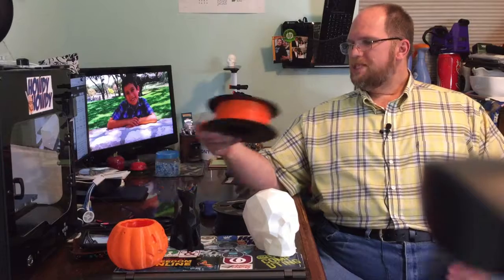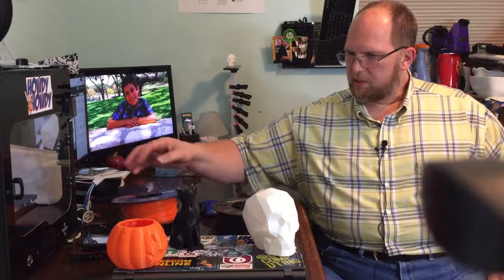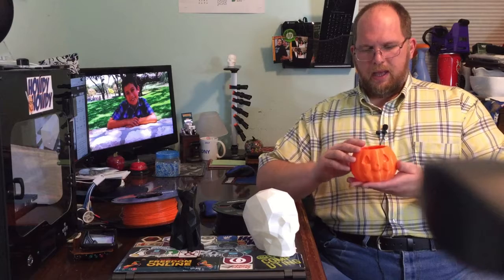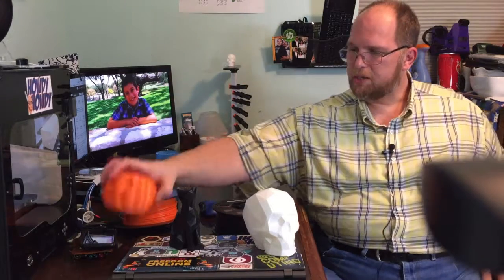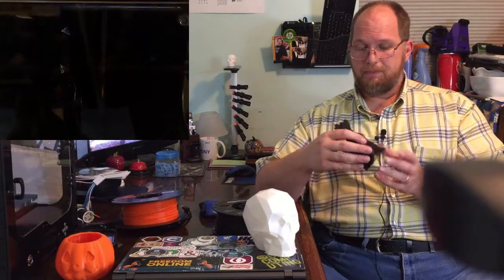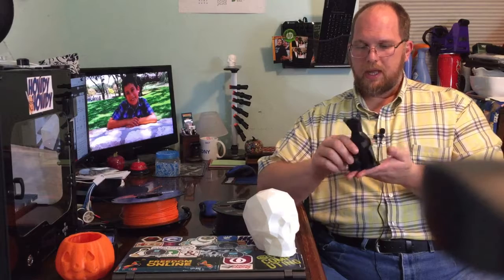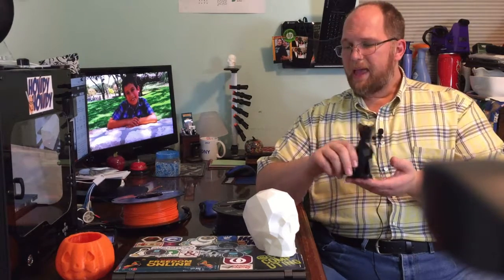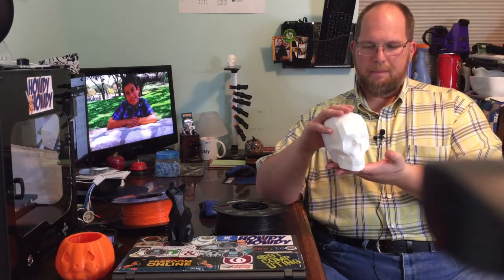ProtoTypical: Three 3D Prints for Halloween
In this video, we discuss three 3D prints you'll want to print for your Halloween festivities.